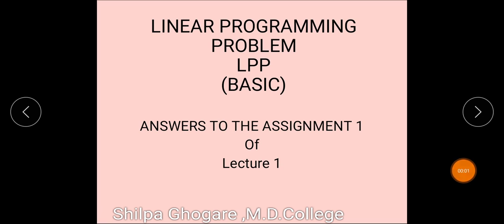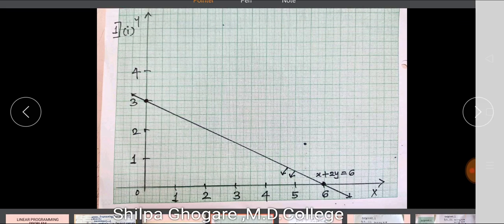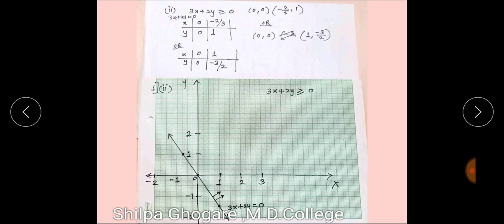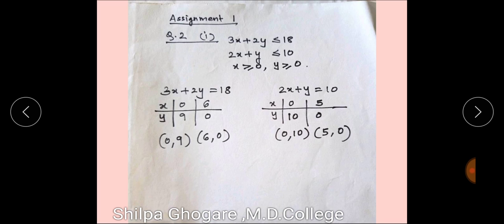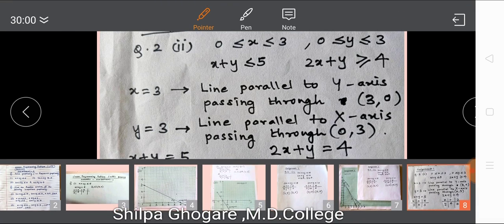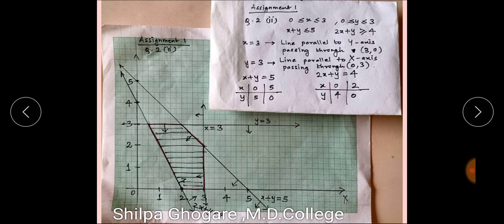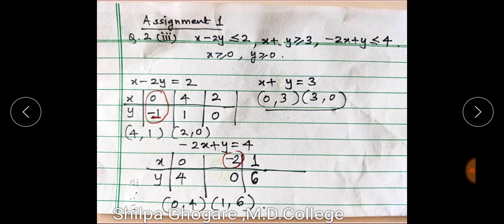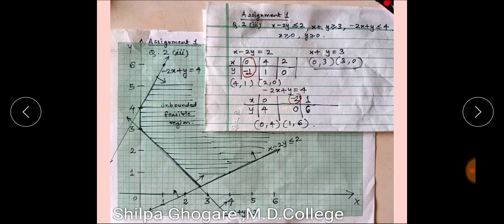Linear Programming Problem LPP BASIC Answer of Assignment 1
Answers to first assignment given in lecture 1 are  explained here.